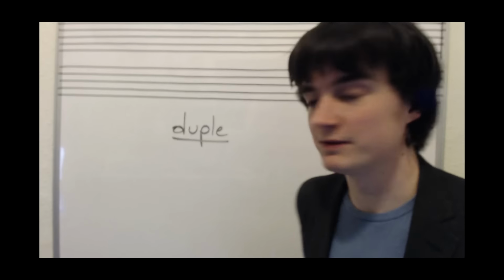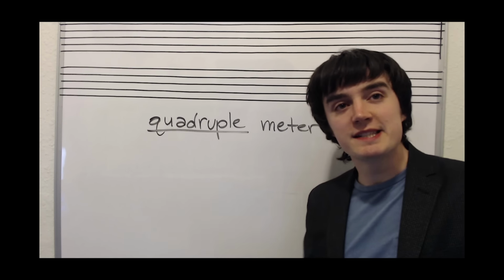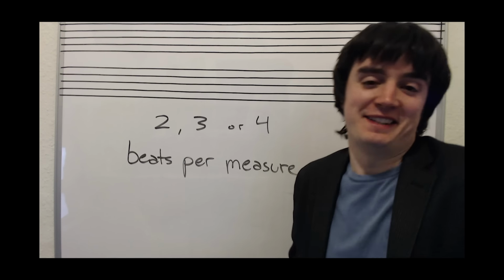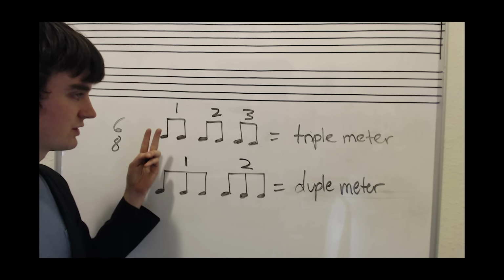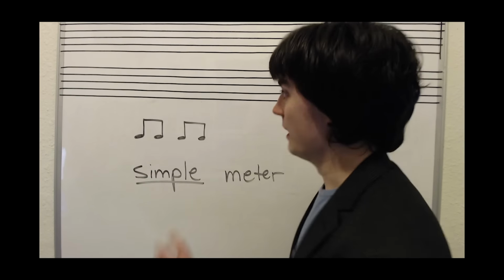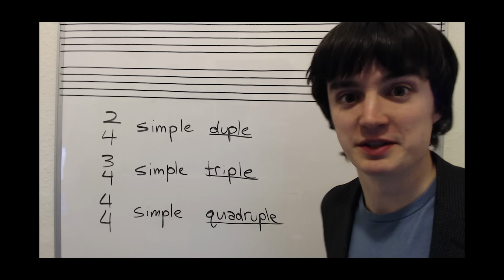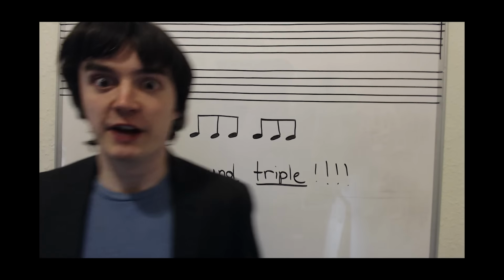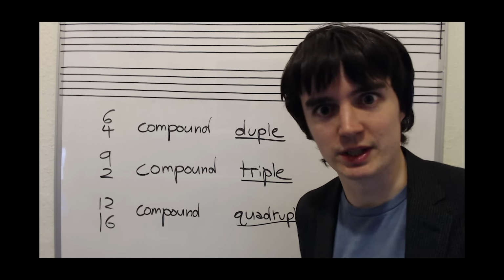MUSICAL METER!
A quick tour through the concept of musical meter. We cover lots of terms and look at some examples.